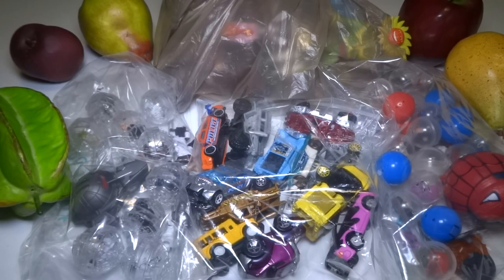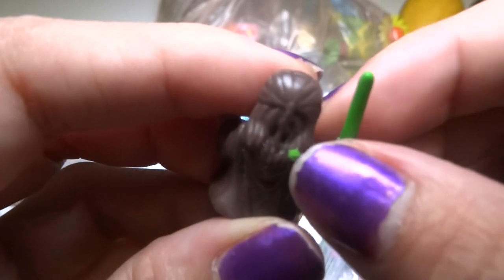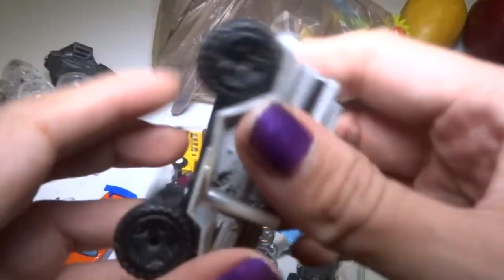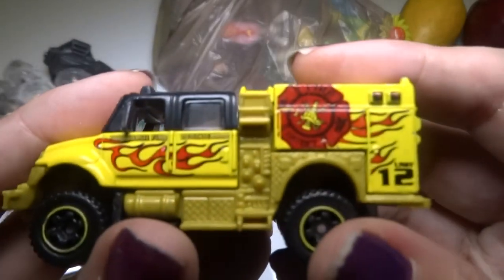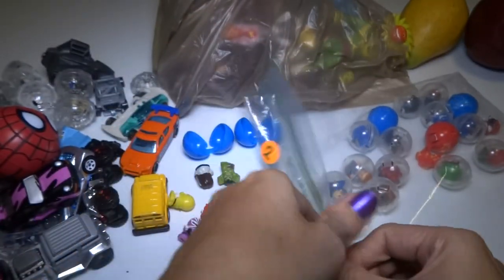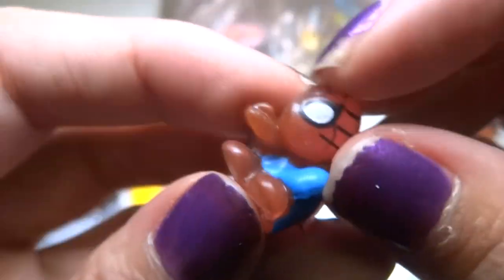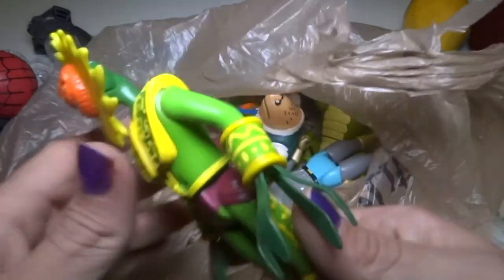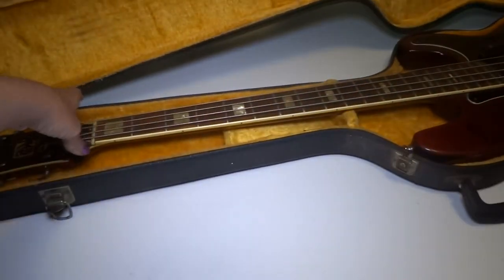Yard Sale Finds: Squinkies, Toy Cars, Star Wars Battle Pods, Action Figures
I went to a few yard sales today and spent $10.50 on some toys. Was it worth it?